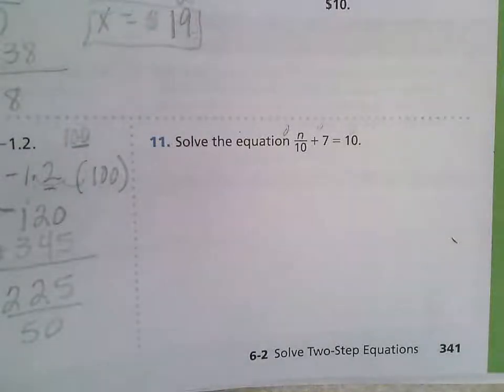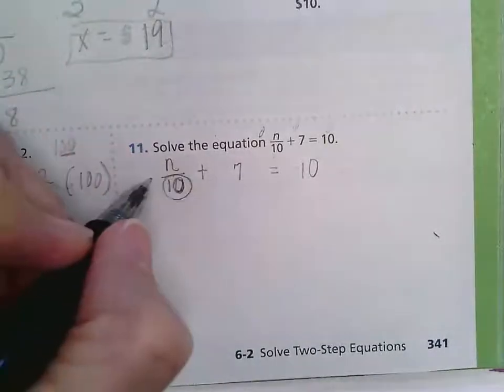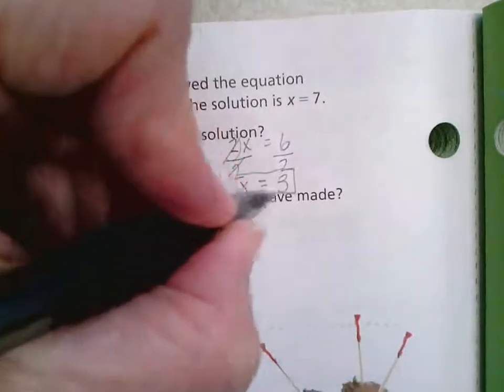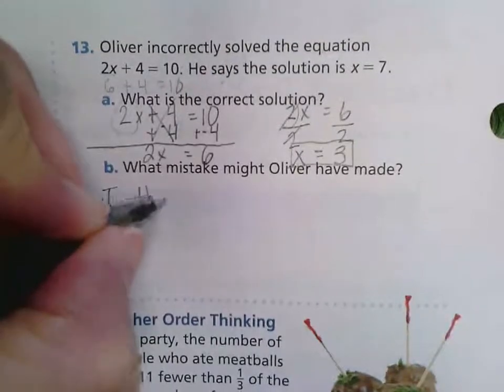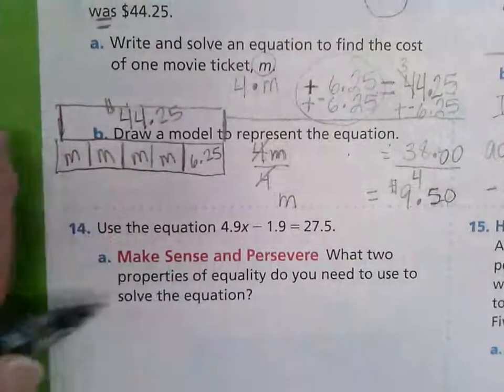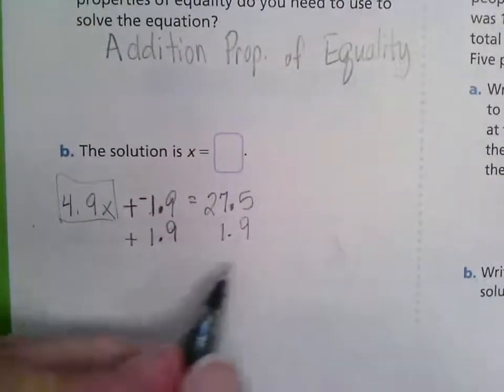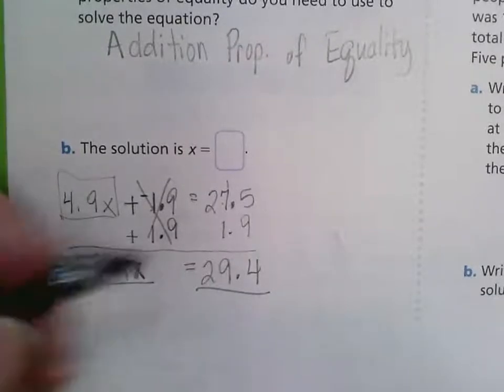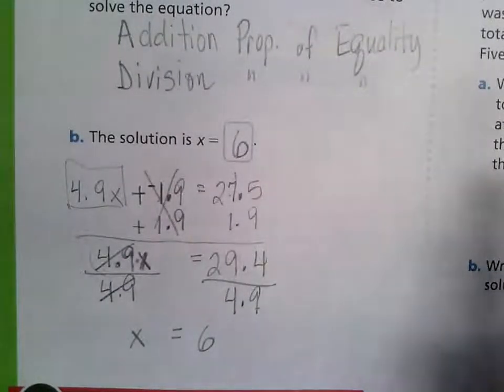6-2 p 342 343 # 11 17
Solving 2-step algebra word problems